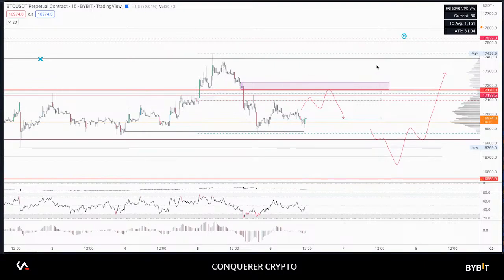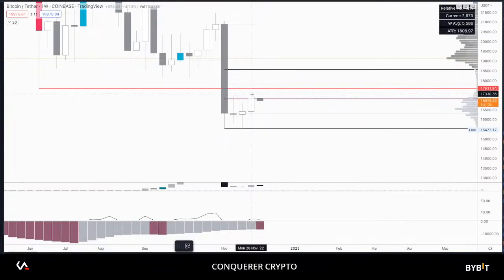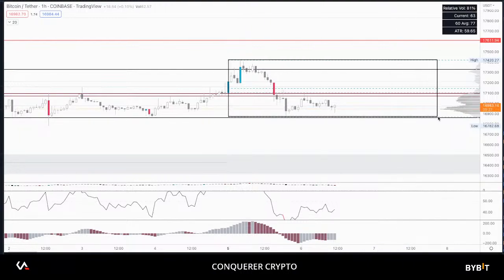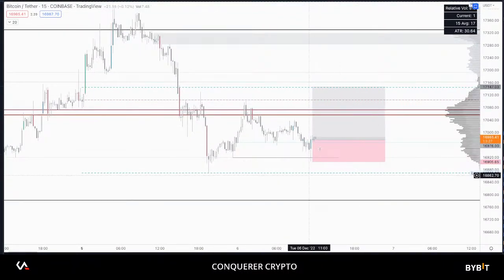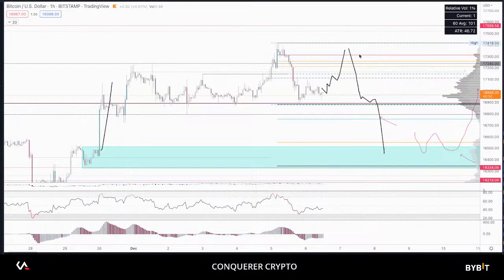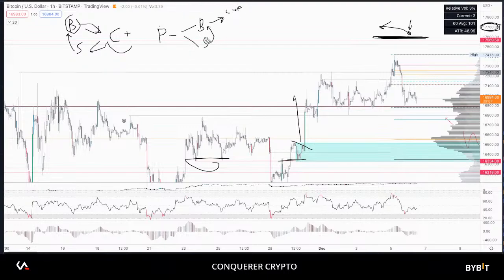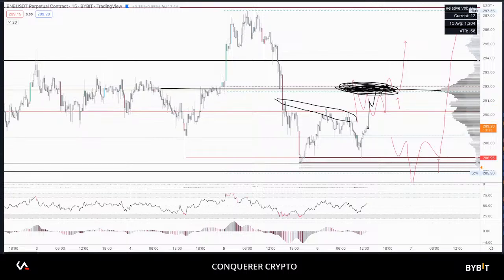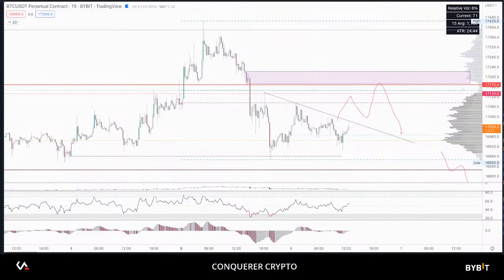Sunday Crypto Review - 06.12.2022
Private Stream
Market Review